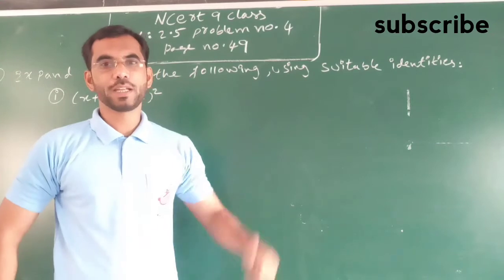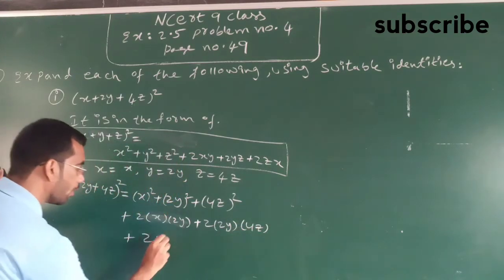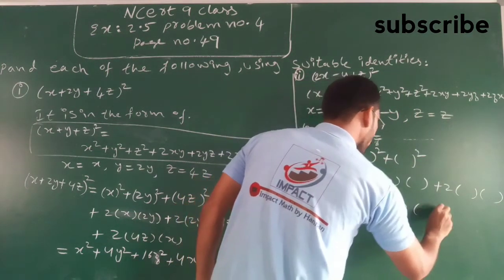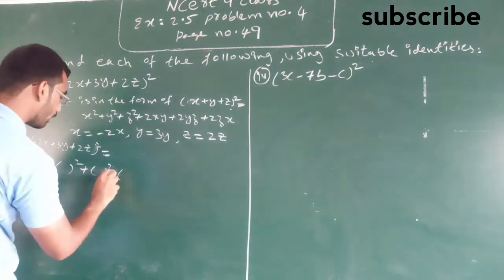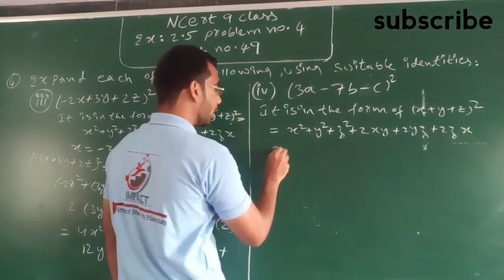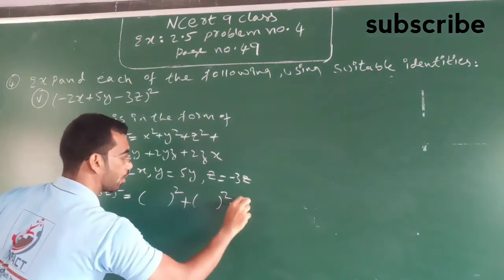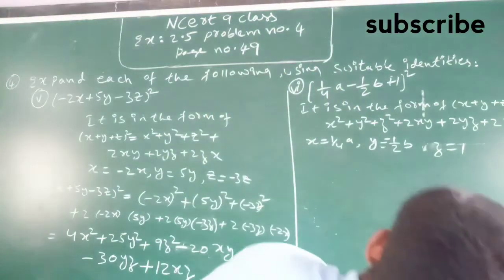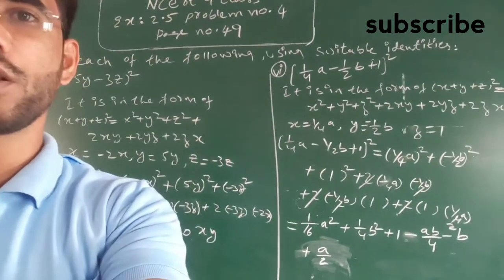learn from hannan